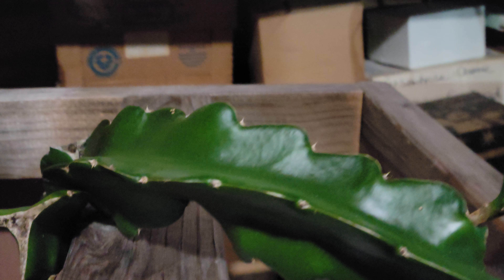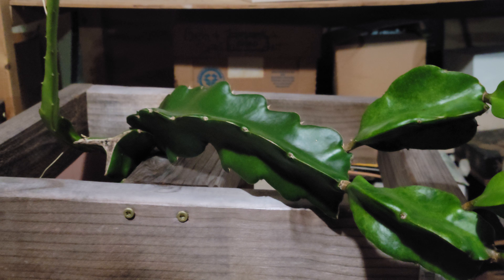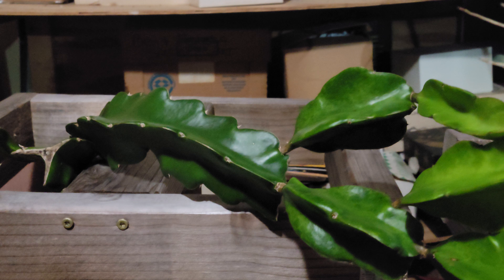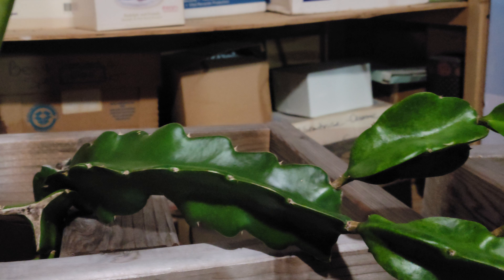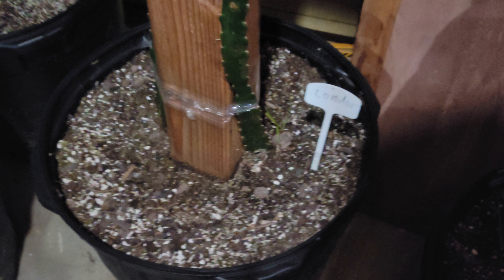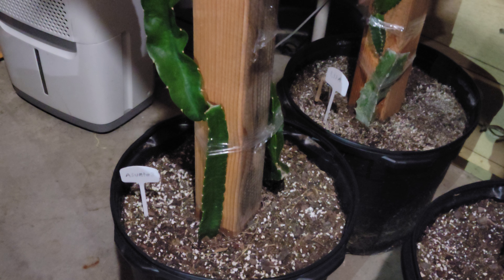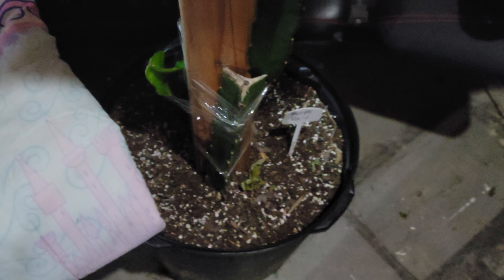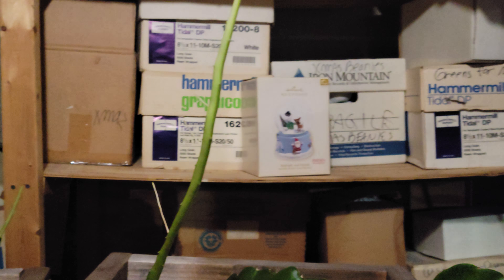Plant Showcase #7: Selenicereus Undatus The Dragonfruit Cactus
Checking out my dragonfruit collection today.  these boys are in a super creepy basement.